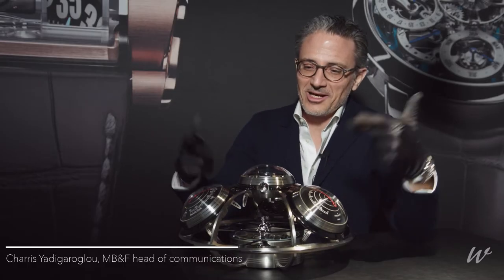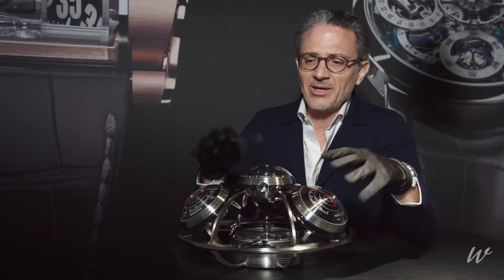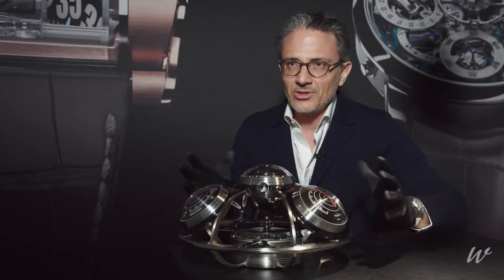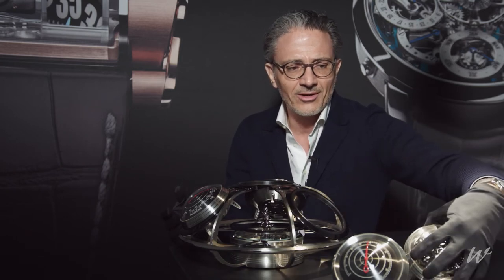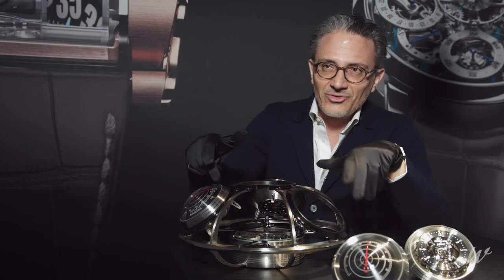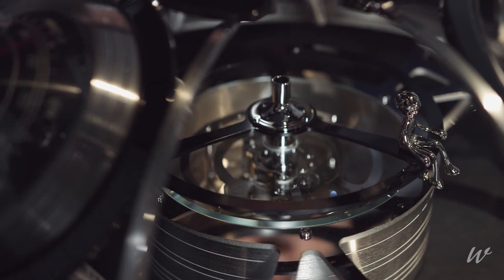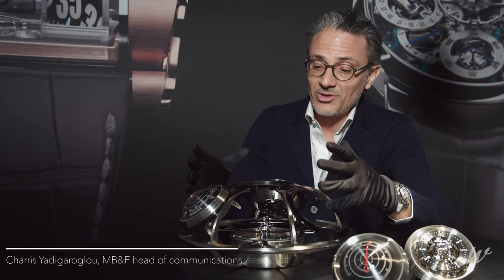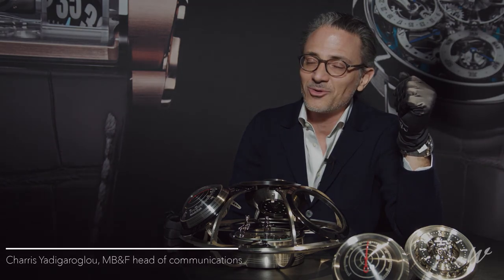Introducing the MB&F and L’Epée 1839 Fifth Element Table Clock and Weather Station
Watchonista sat down MB&F’s Chief of Communications to find out more about this extraordinary machine.